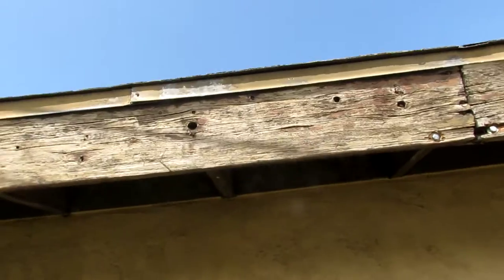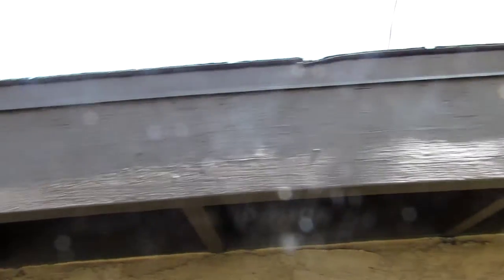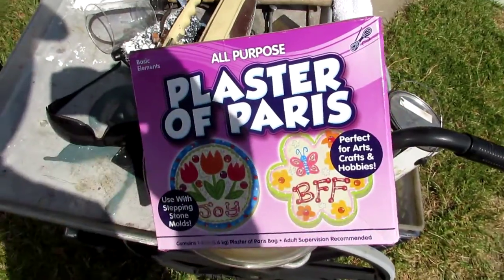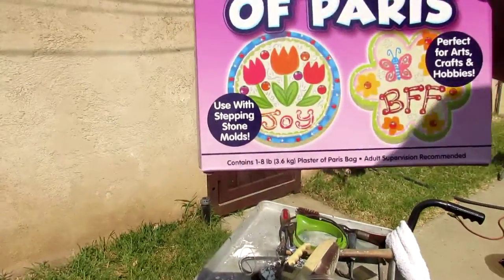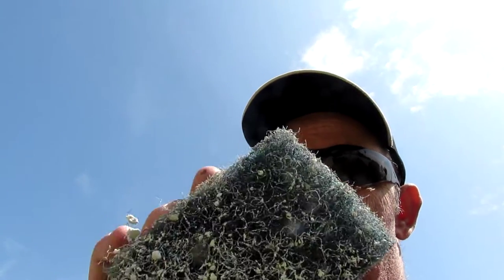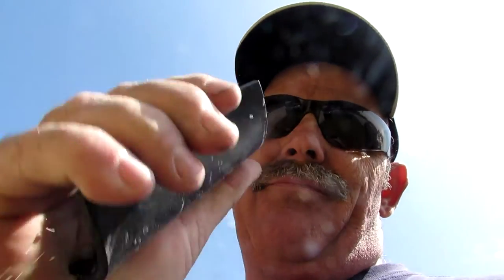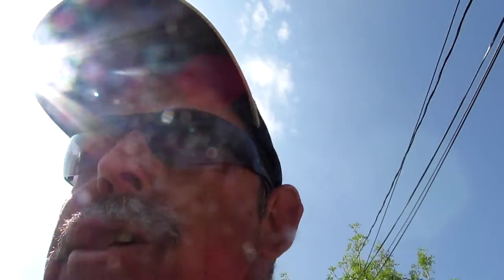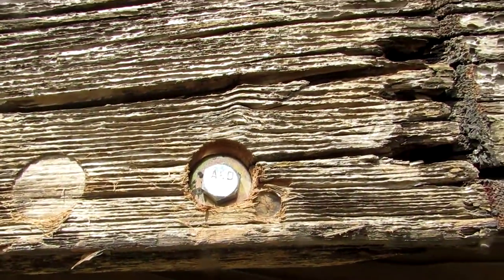Home Improvment : How too fix cracked facia board